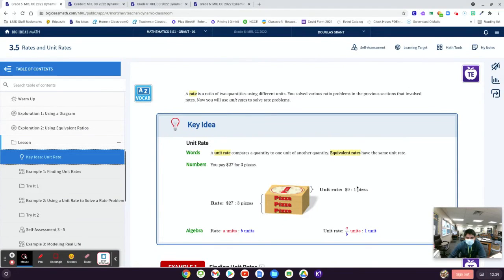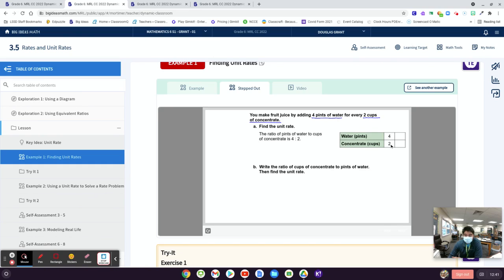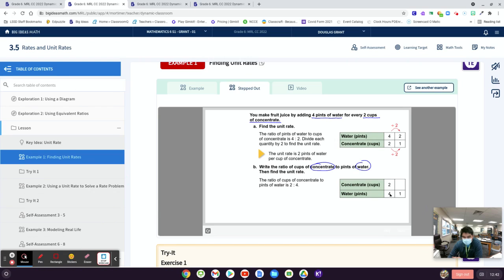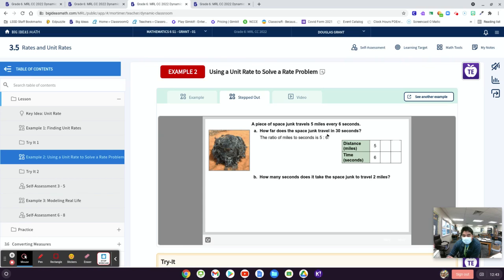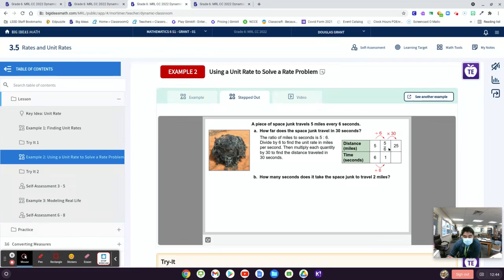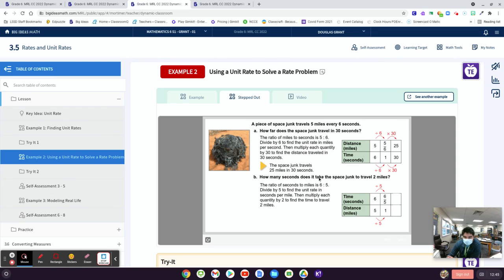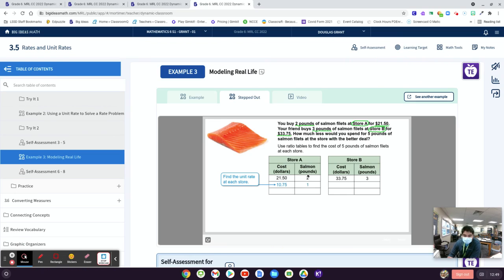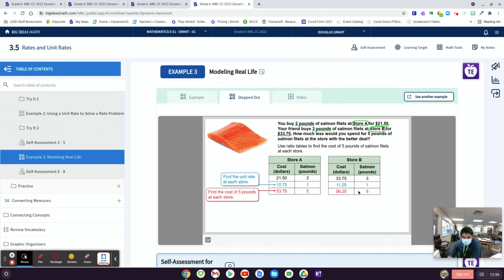3.5 - Unit Ratios G6